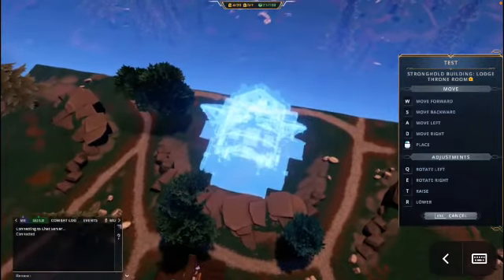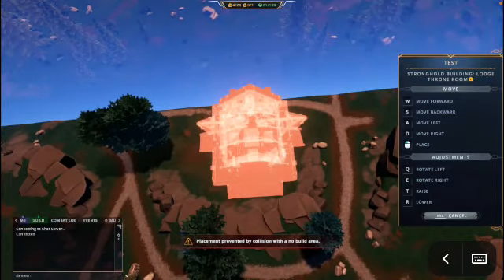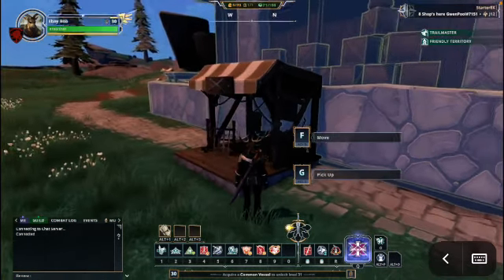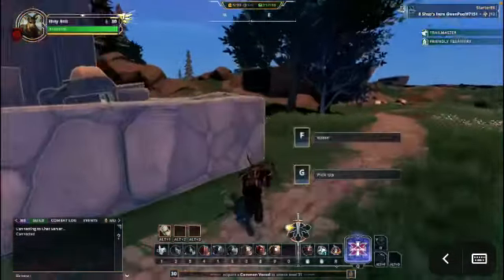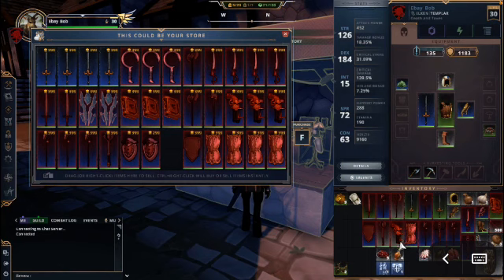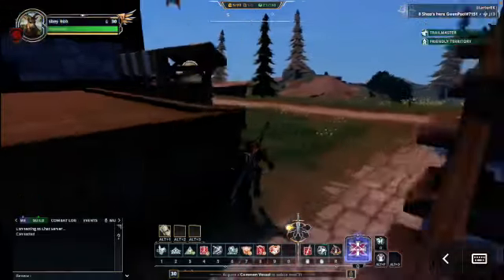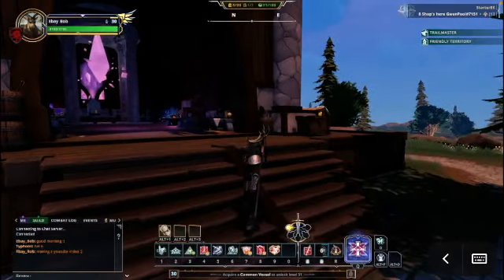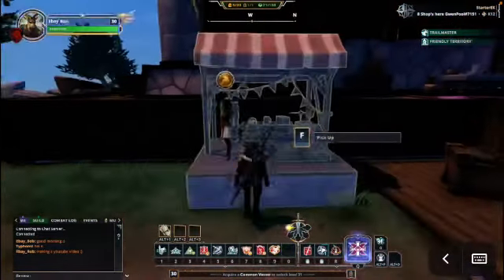How to place a Crowfall EK vendor ~ GP$ 24/7 TRADE 399 BLUE ~EBAY